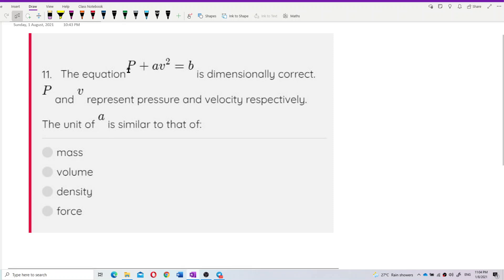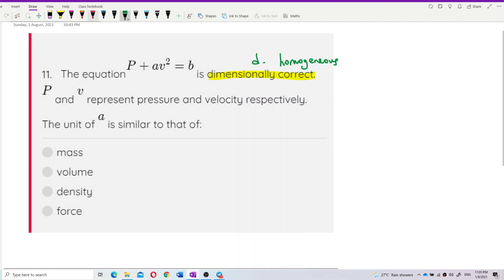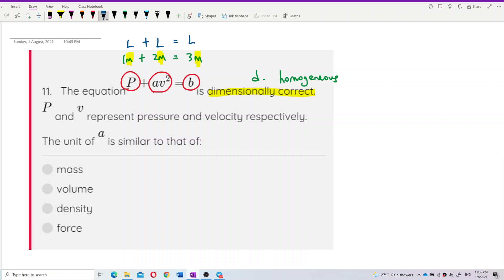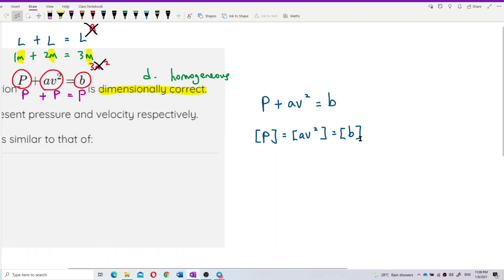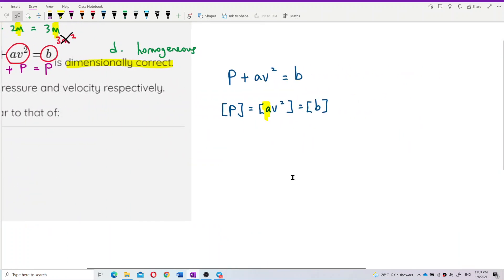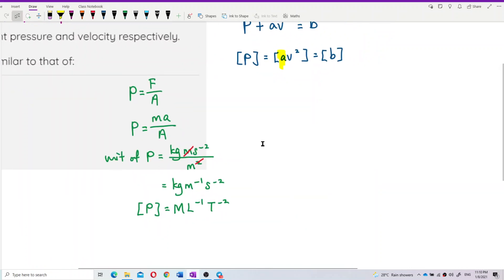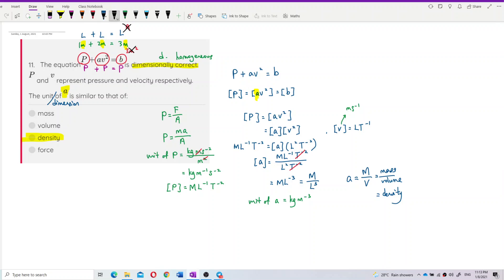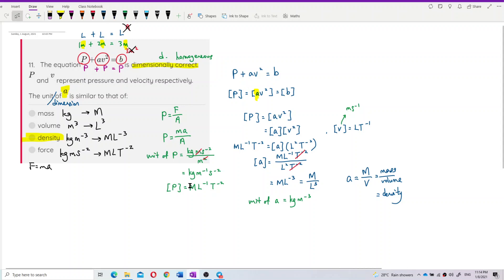Matriculation Physics: Dimension of Physical Quantities (Q10)